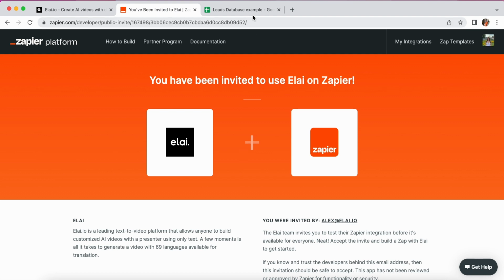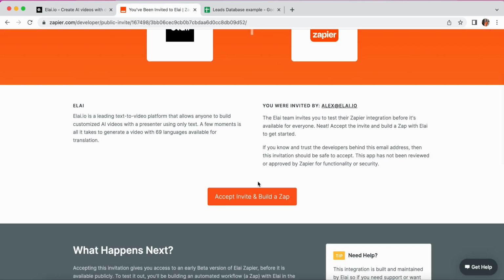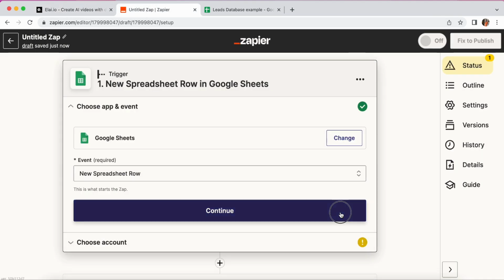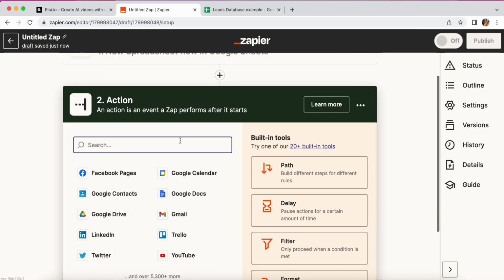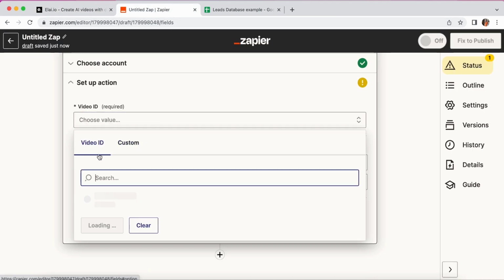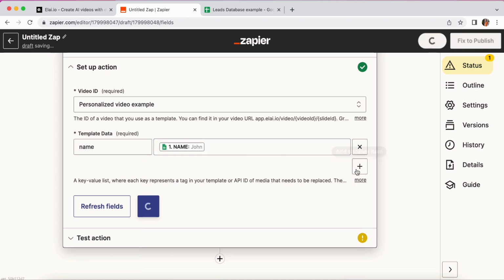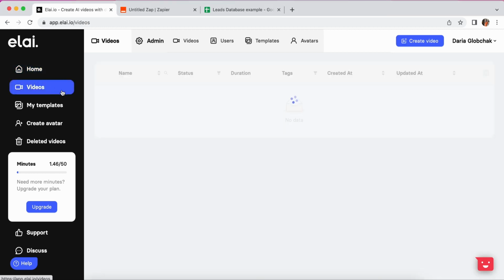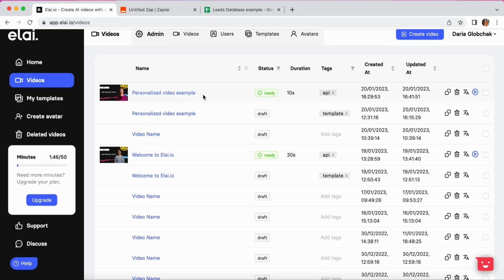How to generate personalized video massages with Elai.io: a step-by-step guide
🚀 Personalized video massages is a right solution for those who want to target the audience in a more engaging way, boost sales and build customers’ trust. A personalized approach will make your clients feel special and help you understand their cases better by installing special bonds.

🔥 Personalized video message creation is easier than it seems to be with Elai and our Zapier integration that allows the company to generate loads of personalized content automatically without any significant effort in just a few clicks.

0:00 - Preparation step: connect Elai with Google Spreadsheet
0:56 - Getting started with Zapier
1:09 - Setting up a trigger
2:05 - Selecting an action
3:40 - Testing the action
4:01 - Check your ready personalized video message
4:32 - How to automate video creation?